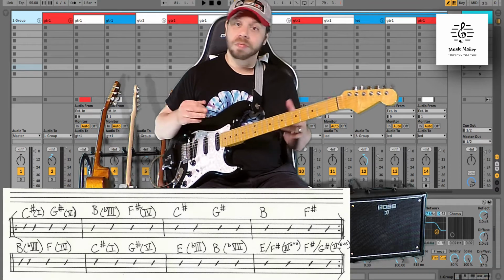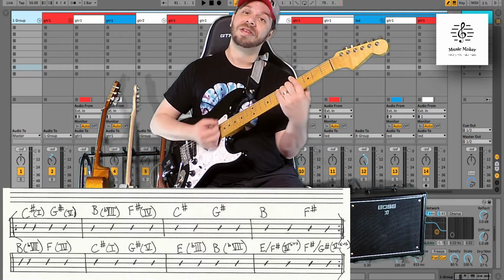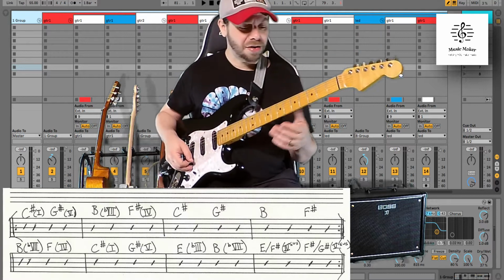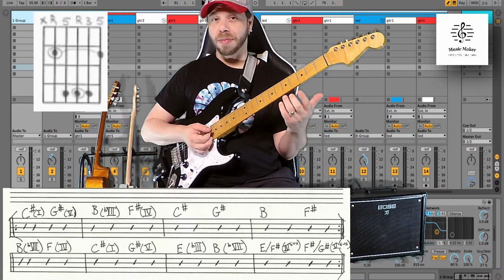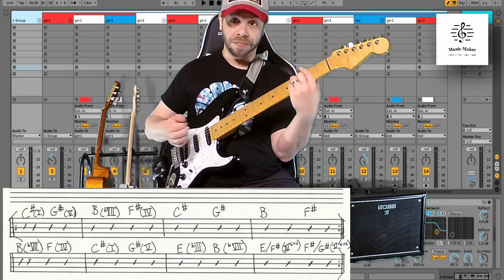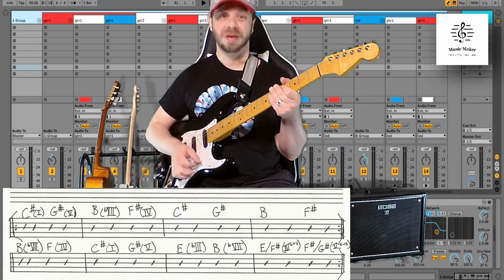Learn To Play Stevie Wonder - Can't Put It In The Hands of Fate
Happy Warmoth Wednesday! This video is about how to play Stevie Wonder's new song "Can't Put It In The Hands Of Fate". Here is the link to the song:

Gear Used In This Video:

Squier/Lindy Fralin/Warmoth Frankenstratocaster
Boss Katana-50
Planet Waves Guitar Strap
Mooer Micro Looper

Nothing recorded to interface here. All audio is just raw sound from the camera.